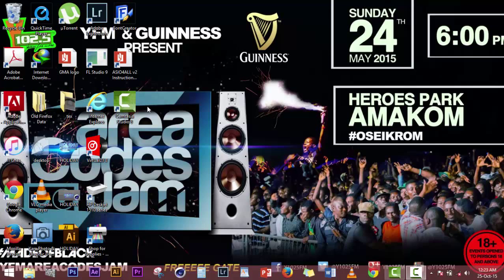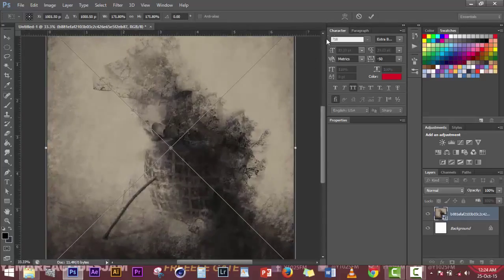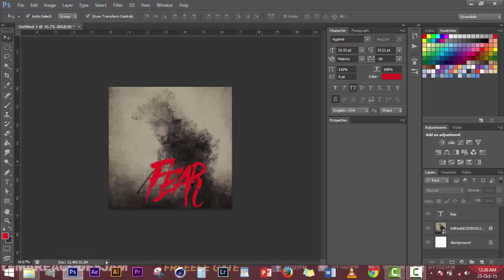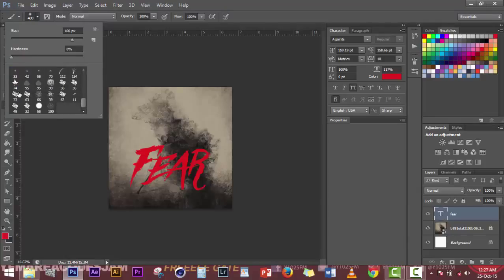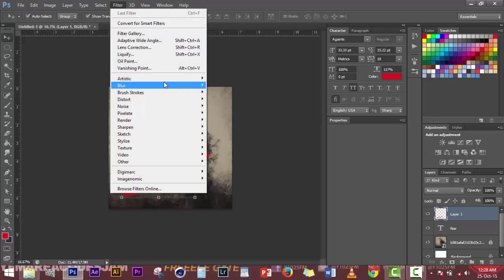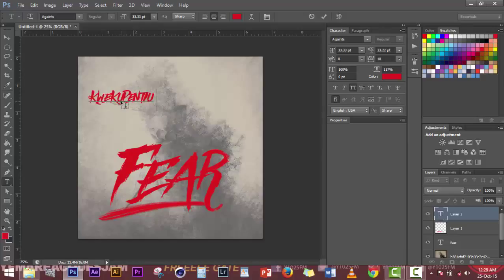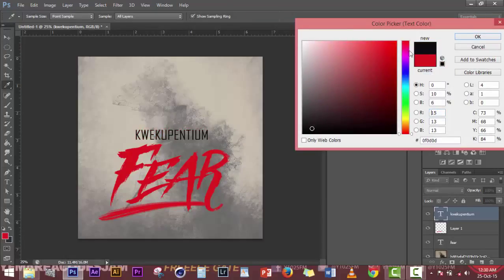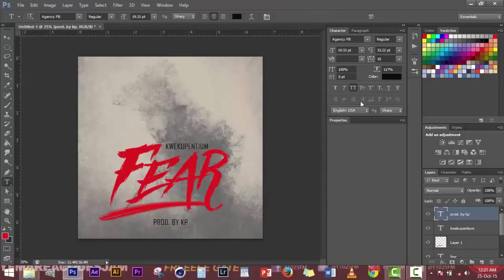Album cover artwork tutorial- photoshop cs6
Fear Album cover artwork tutorial in adobe photoshop cs6 simple but good design, in this tutorial i teach how to come up with a quick but good artwork.